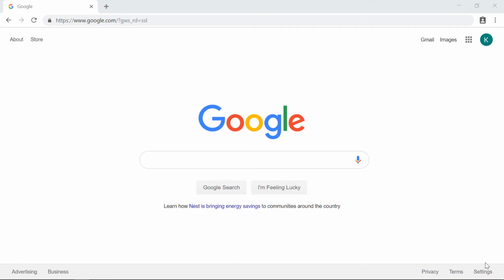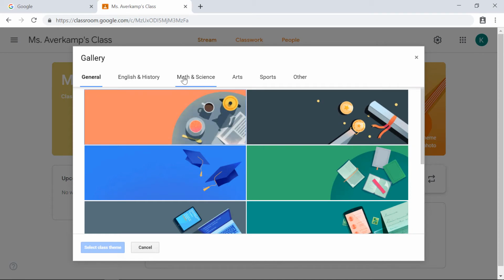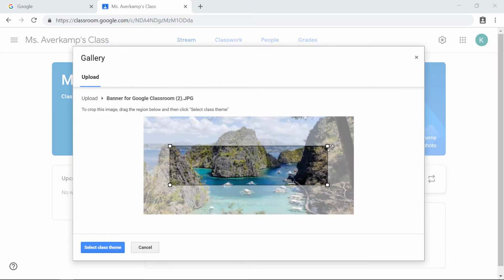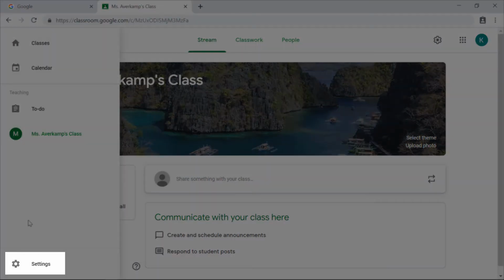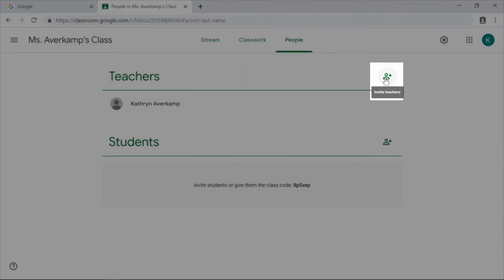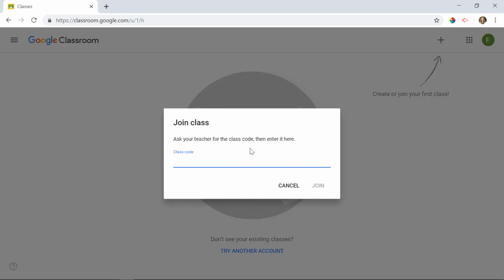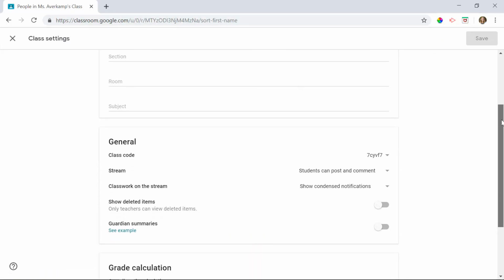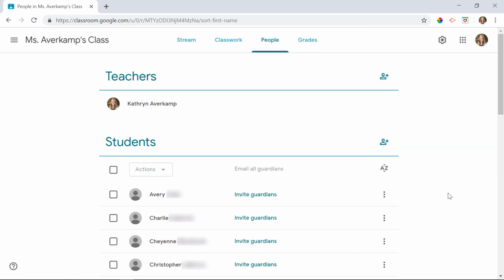18 Set Up Your Google Classroom